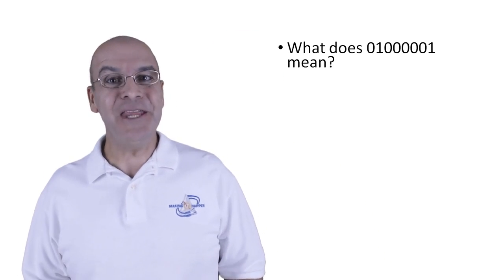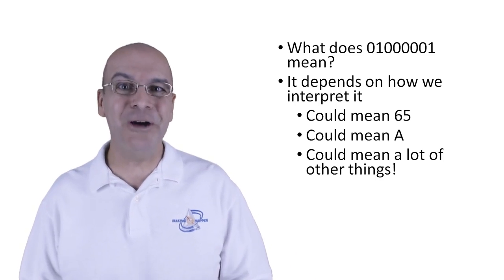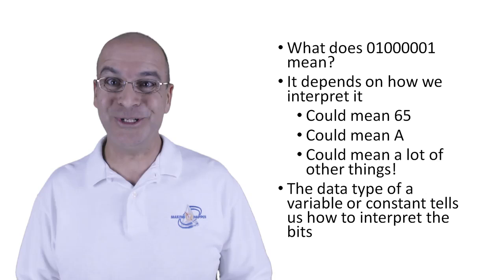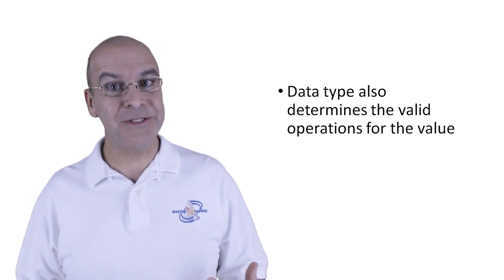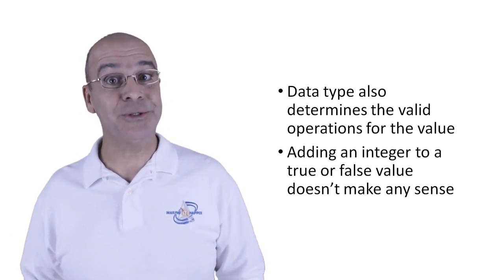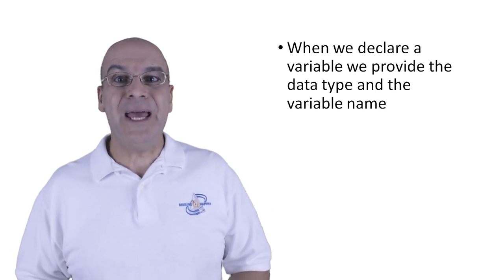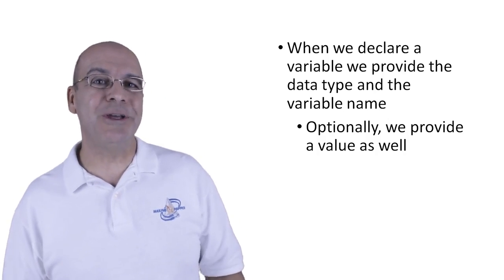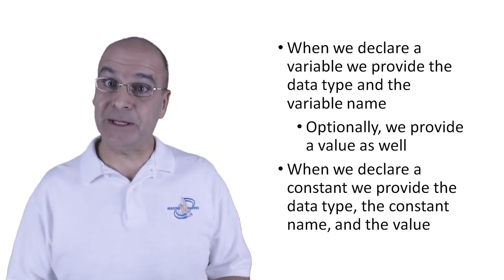Data Types, Variables, and Constants - Introduction to C# Programming and Unity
Link to this course:
This course is all about starting to learn how to develop video games using the C# programming language and the Unity game engine on Windows or Mac. Why use C# and Unity instead of some other language and game engine? Well, C# is a really good language for learning how to program and then programming professionally. Also, the Unity game engine is very popular with indie game developers; Unity games were downloaded 16,000,000,000 times in 2016! Finally, C# is one of the programming languages you can use in the Unity environment.

This course doesn't assume you have any previous programming experience. Don't worry if you've never written code before; we'll start at the very beginning and work our way up to building small games by the end of the course. Throughout the course you'll learn core programming concepts that apply to lots of programming languages, including C#, and you'll also learn how to apply those concepts when you develop games.

Computer programming is really fun in general, and programming games is even better!

Caution: Beginning (assuming no prior programming knowledge) is not the same as easy (not hard to do). Learning to program IS hard to do, especially since this course is essentially the first half of a freshman-level college course. Meeting the course challenges while you master the material will be rewarding to you, but doing that will require hard work and maybe even a few expletives along the way.

Module 1: Write your first C# console application and Unity script and learn how we store data in our programs
Module 2: Learn how we use classes and objects to implement our code
Module 3: Learn the basics of Unity 2D games and discover how we make decisions in our code
Module 4: Get and use player input in your Unity games
Module 5: Complete final peer review and take Final Exam

Video Game Development, C Sharp (C#) (Programming Language), Unity (User Interface), Game Programming
I'm glad I took this course because it helped me a lot to understand the fundamentals of game develop.  Everything in this course is great. It has videos, it had exercises. It's awsome.,An excellent course for beginners who want to get into unity game development. Dr T is an amazing teacher and learning from him is surprisingly fun. Will definitely recommend this course.